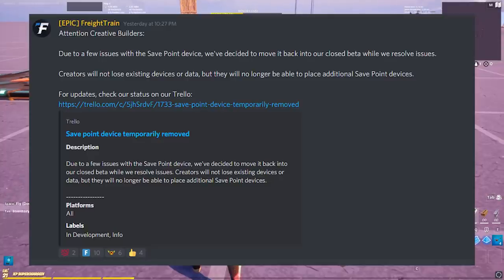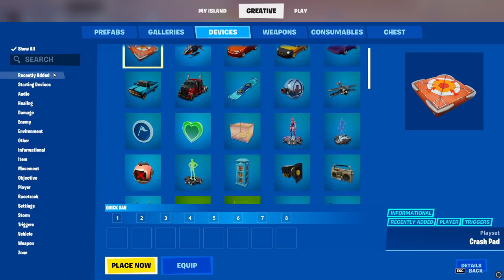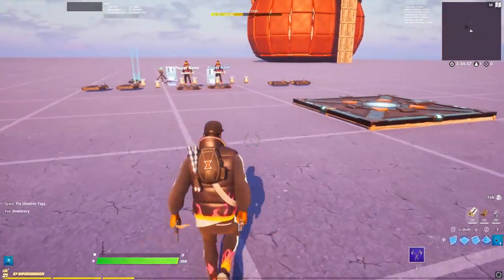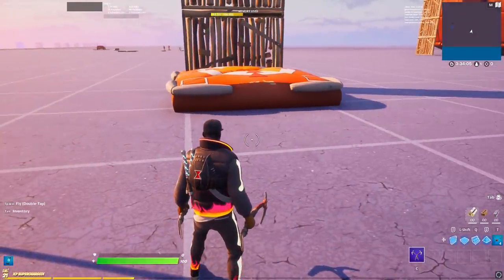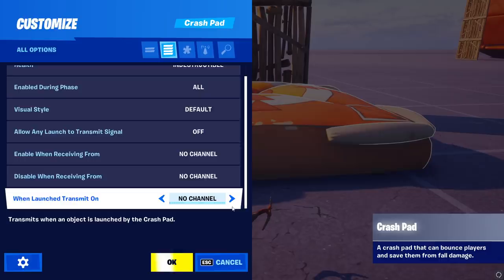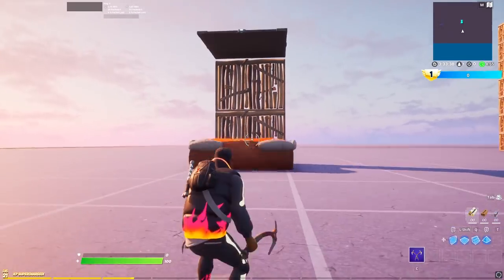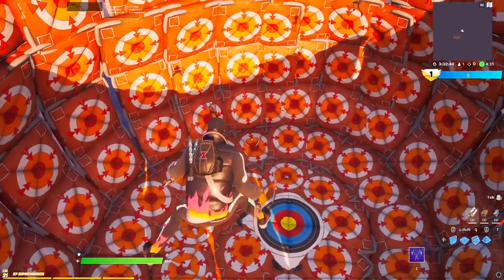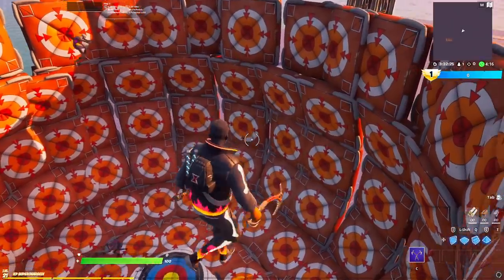5 AMAZING THINGS YOU NEED TO TRY - AFTER THE CREATIVE UPDATE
The save point-device and the choppas just got added to Fortnite creative but that not everything. You now can do so many cool new things in Fortnite creative with the recent update.